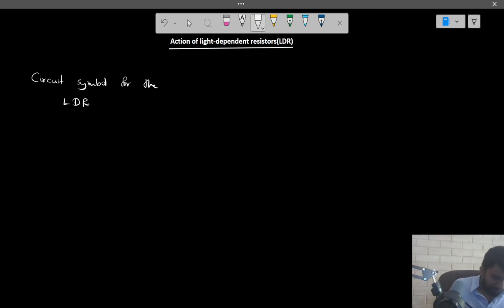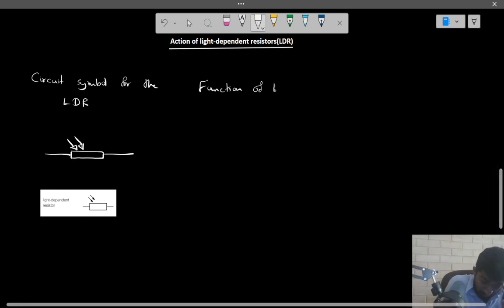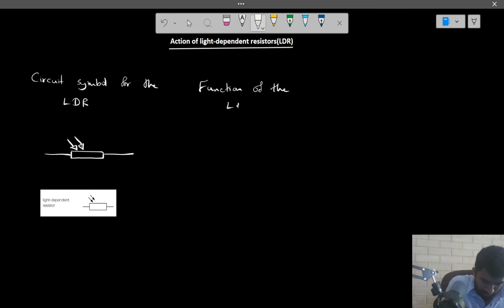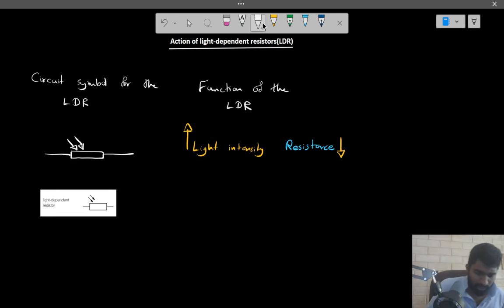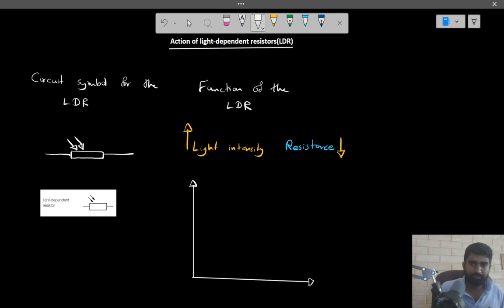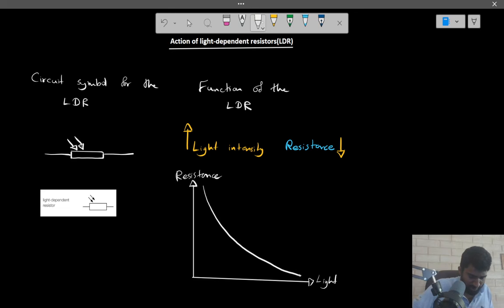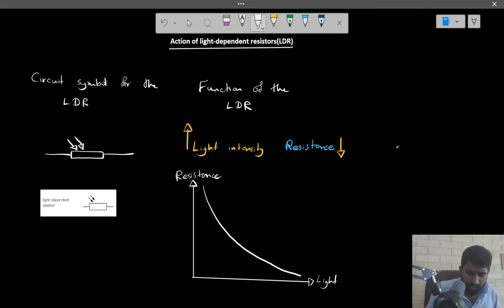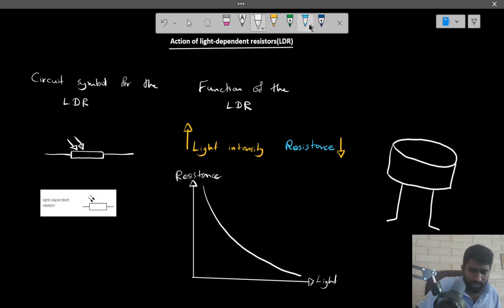LDR (Light Dependent Resistor) Explained | Function | Cambridge IGCSE & O Level Physics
LDR (Light Dependent Resistor) Explained | Cambridge IGCSE & O Level Physics

In this lesson, you'll learn the function of a Light Dependent Resistor (LDR) and how it works according to the Cambridge Physics syllabus.

This lesson explains:

How the resistance of an LDR changes with light intensity
Why LDRs are useful in electrical circuits

This video is suitable for:

Cambridge IGCSE Physics (0625 Extended)

Watch the complete Electricity playlist to master every electricity topic required for your Cambridge Physics examination.

Physics by Gomedha
Where Physics Comes Alive